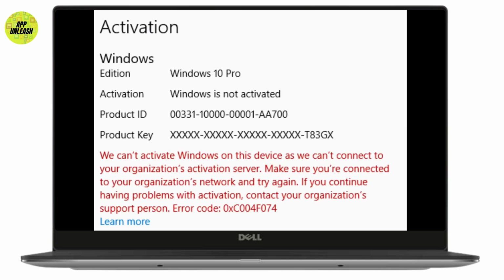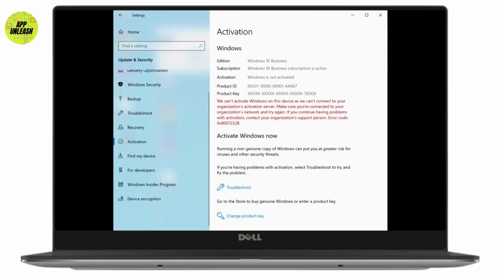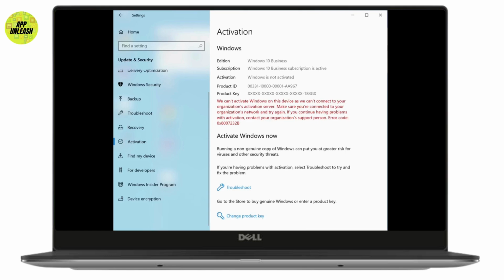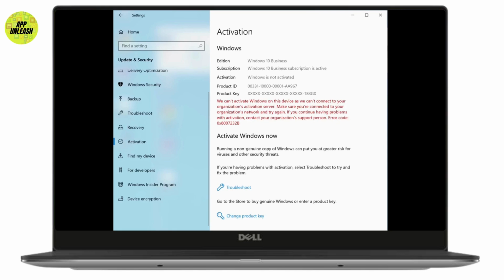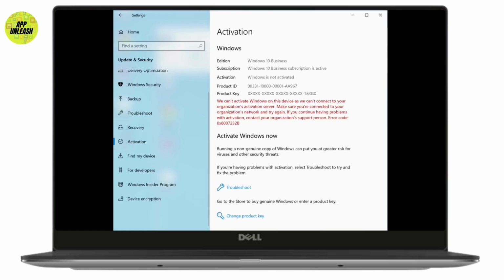How to Fix We can’t Activate Windows on this Device as we can’t Connect to Organization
Quick Steps on How to Fix We can’t Activate Windows on this Device as we can’t Connect to Organization.

Are you seeing the message "We can’t activate Windows on this device as we can’t connect to your organization’s activation server"? This video will guide you through troubleshooting steps to resolve this Windows activation issue. Whether it's due to a connection problem, licensing misconfiguration, or an organization-based activation method, this tutorial will cover effective solutions to get your Windows activated. Learn how to fix the activation error and regain access to all Windows features. Watch now to resolve the "can't connect to organization" activation issue!

Timestamps:

00:00 How to Fix "We Can’t Activate Windows on This Device as We Can’t Connect to Organization"
00:10 Checking Network and Internet Connection
00:30 Running Activation Troubleshooter
01:00 Configuring Activation Settings